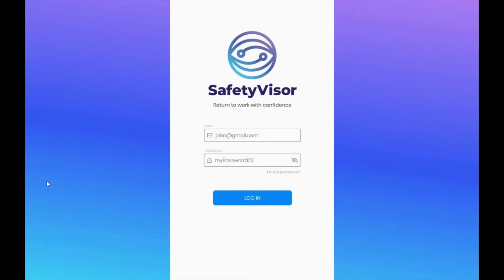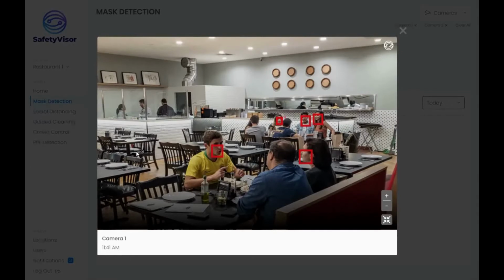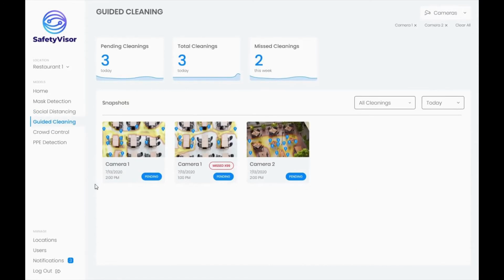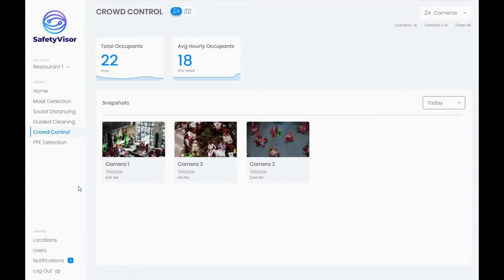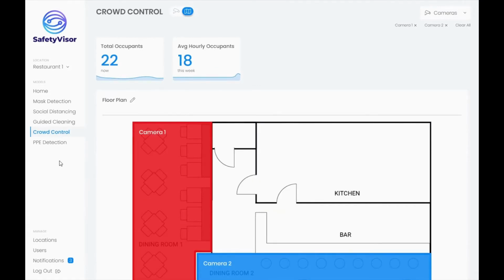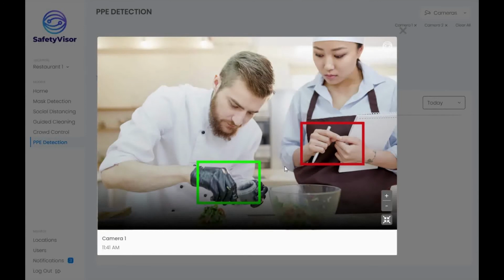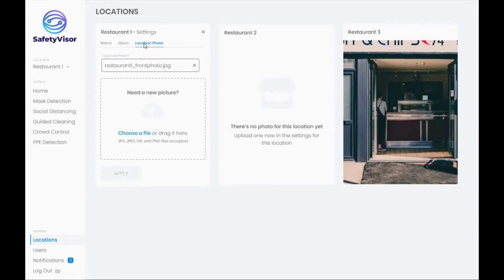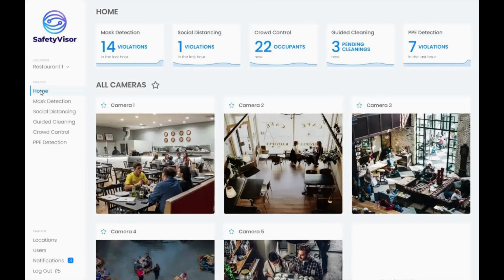TensorIoT SafetyVisor Demo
Our VP & GM of Products and Solutions John Traynor walks you through a SafetyVisor Demo and learn more about how SafetyVisor is helping you return to work with confidence.

SafetyVisor is a state-of-the-art Computer Vision & IoT solution to monitor your work environment for adherence to OSHA/CDC guidelines. The system also proactively predicts violations, so you can fix anomalies before they become a problem.

To learn more, and schedule a personalized demo visit SafetyVisor.ai